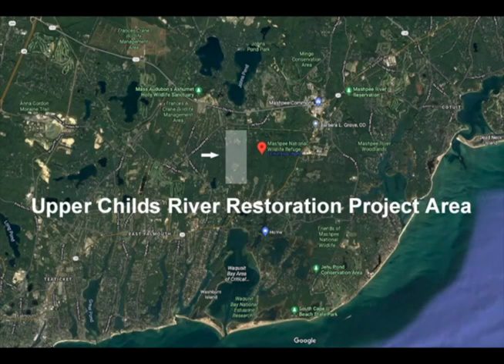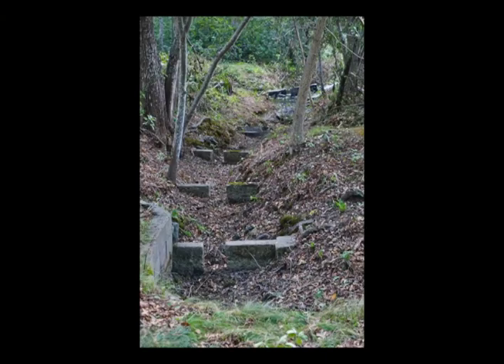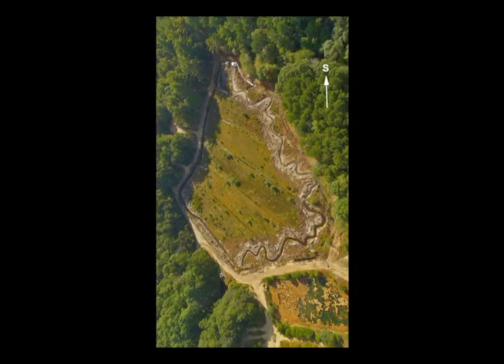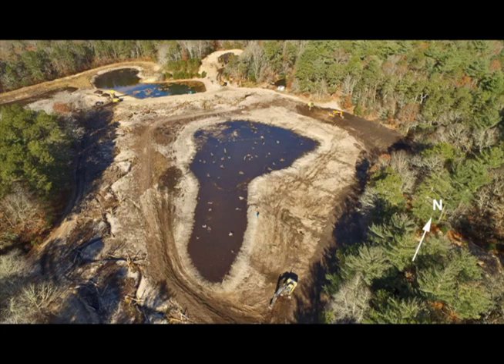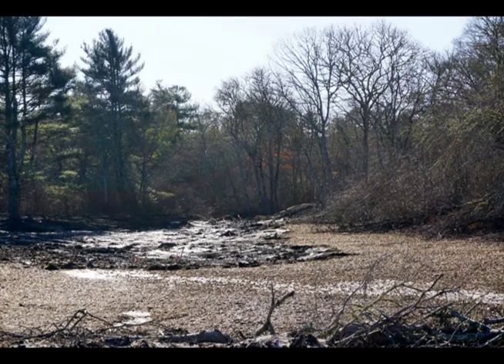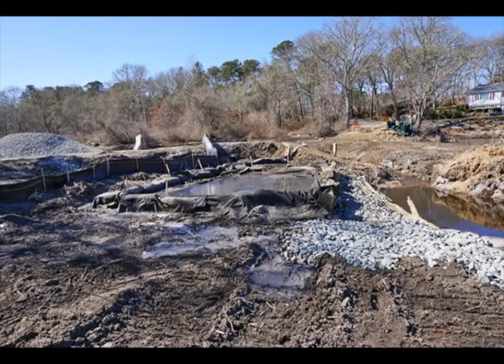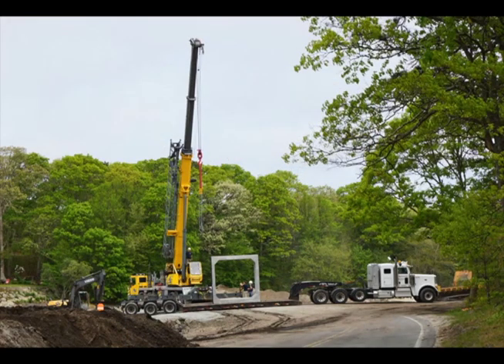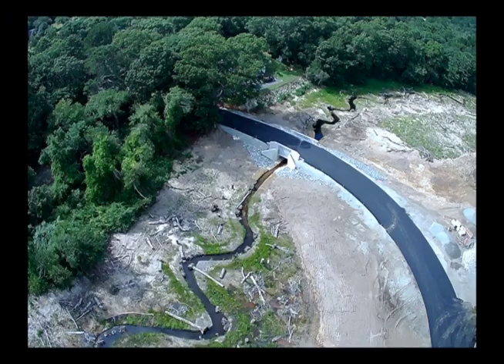Childs River Restoration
This video tells the story of the Childs River Restoration. Located on Cape Cod it runs through Falmouth and Mashpee, Mass. Over 100 years ago the river was one of the premier brown trout fishing rivers on the East Coast. Cranberry farming, dams and neglect caused diminished water quality and the disappearance of the trout.
Today, all this has changed. The river has been restored to its former glory thanks to caring citizens, grants and donations.